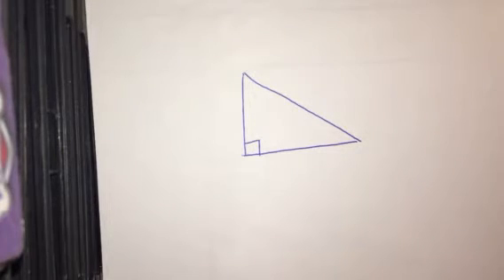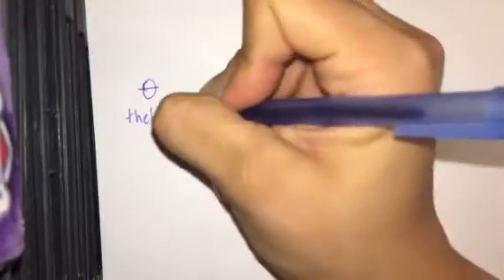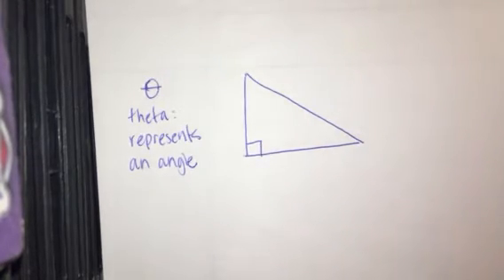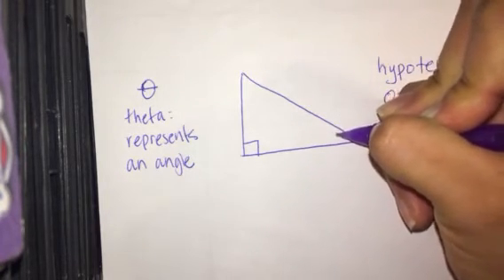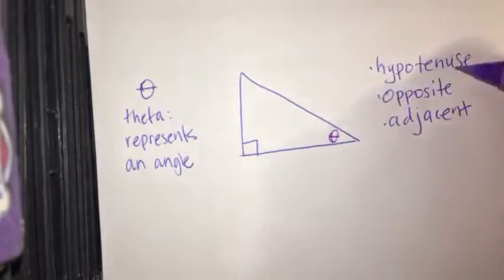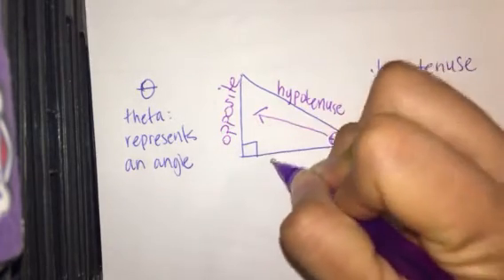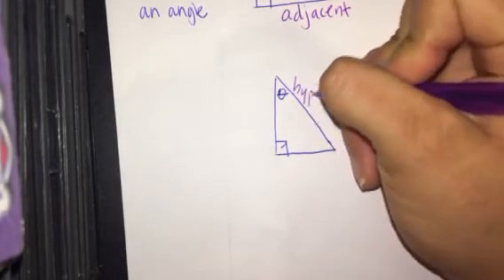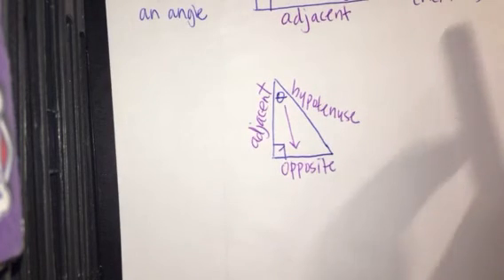Identifying hypotenuse, opposite, and adjacent